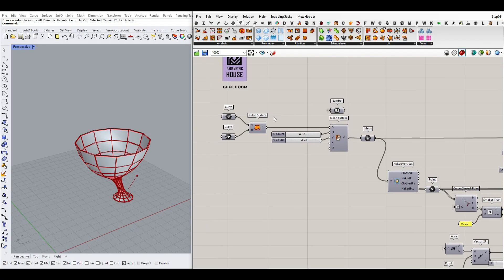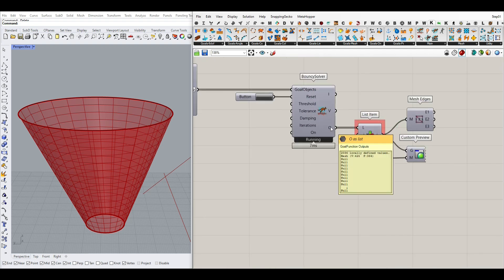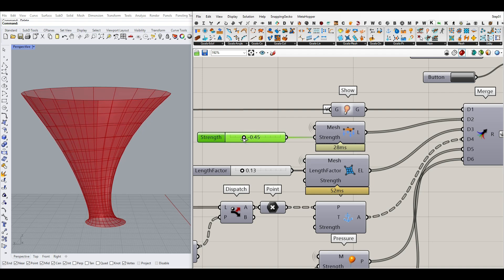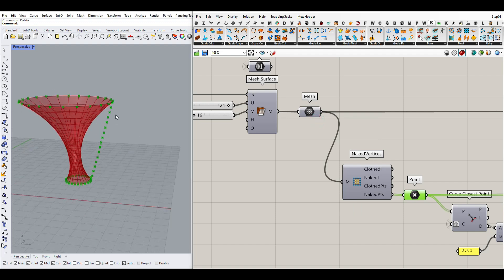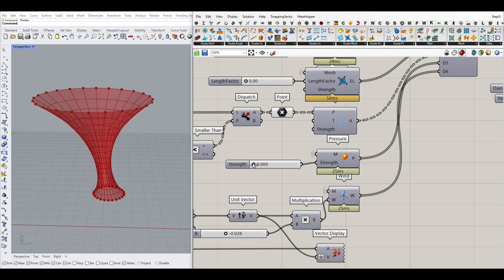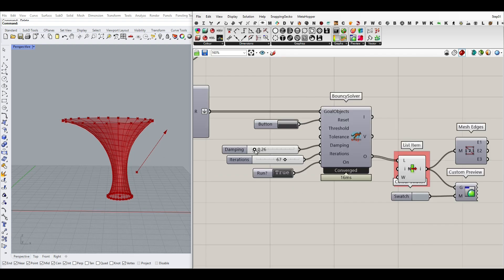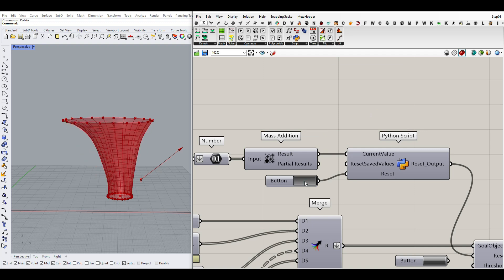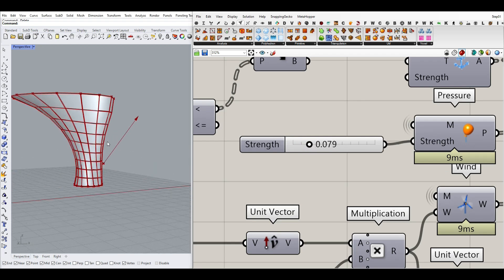Grasshopper Kangaroo Tutorial (Parametric Column)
In this free Rhino Grasshopper tutorial, you will learn how to create a tensile form between two circular curves and simulate its inflation or deformation using a wind force vector in Kangaroo.

We’ll use the EdgeLengths component to create a relaxed parametric column that responds organically to the applied force.